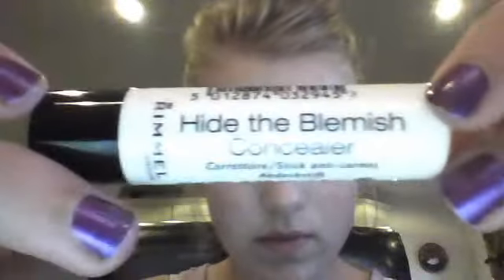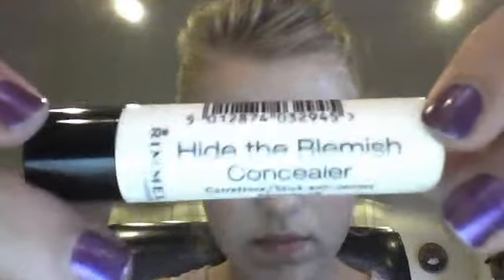5 Minute School Make up Tutorial (for high school students)